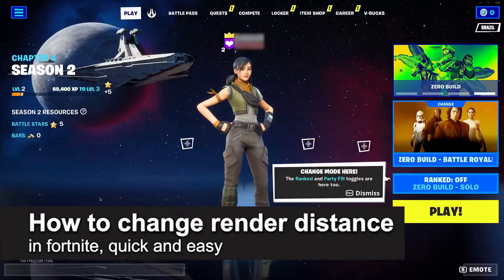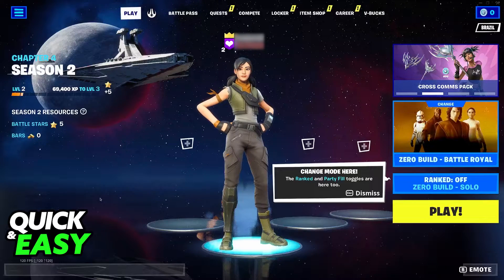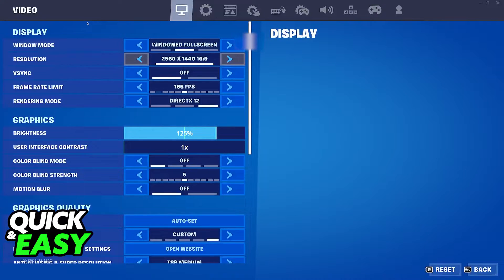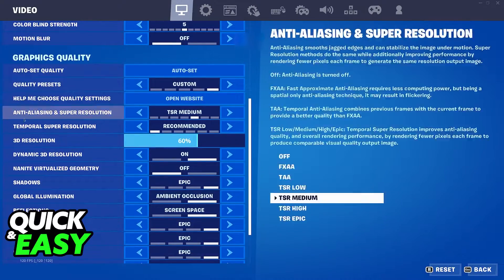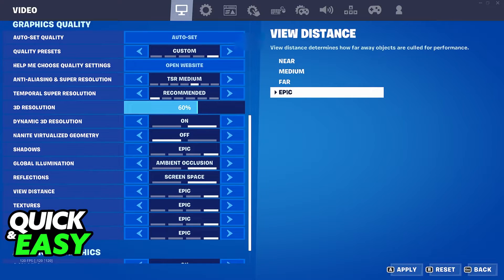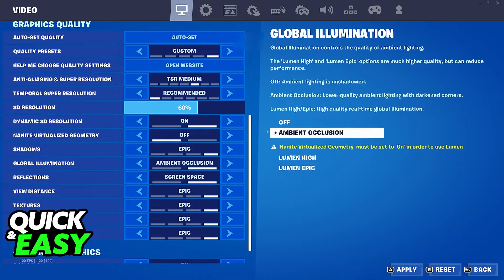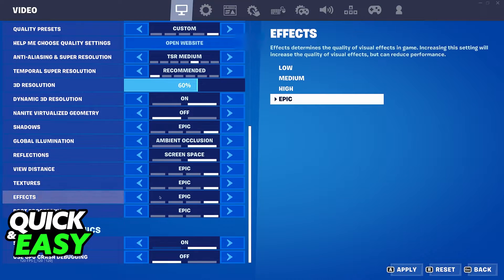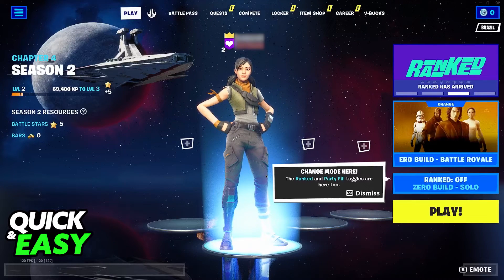How To Change Render Distance in Fortnite (Very EASY!)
In this video I will solve your doubts about how to change render distance in fortnite, and whether or not it is possible to do this.

I hope I have helped you with the video!